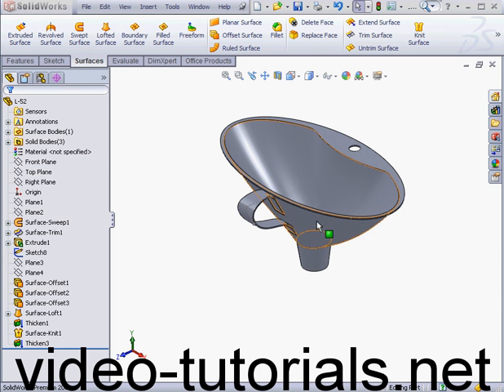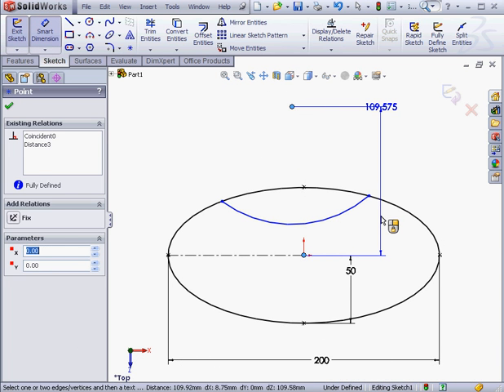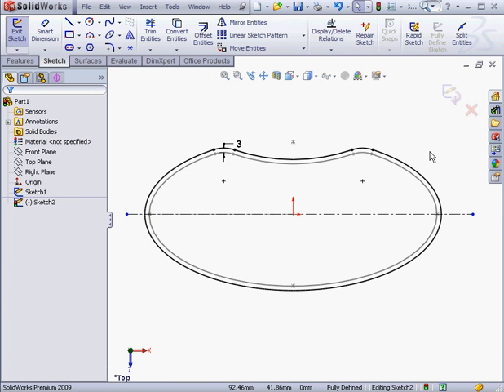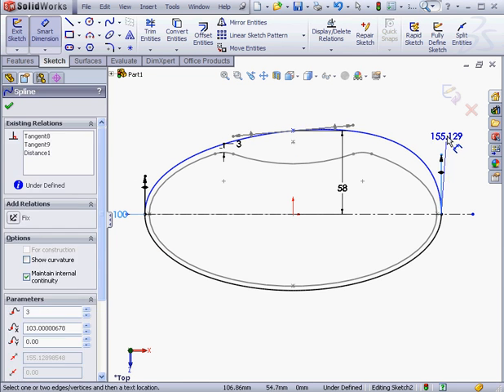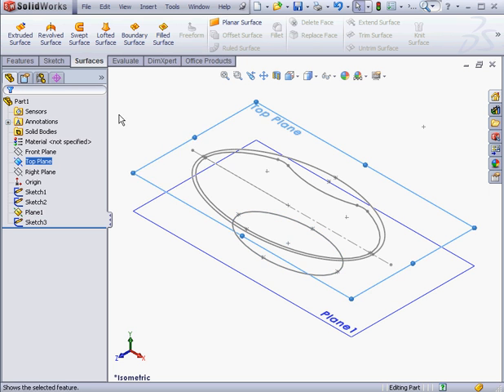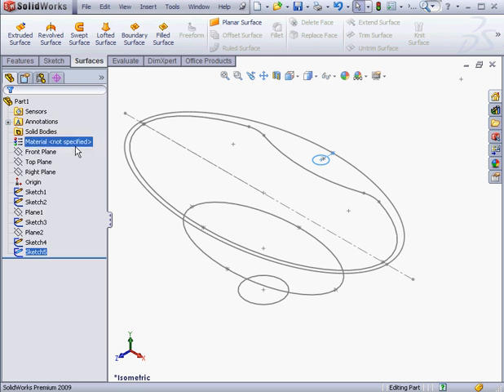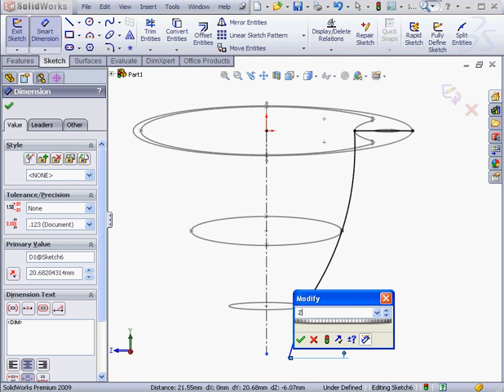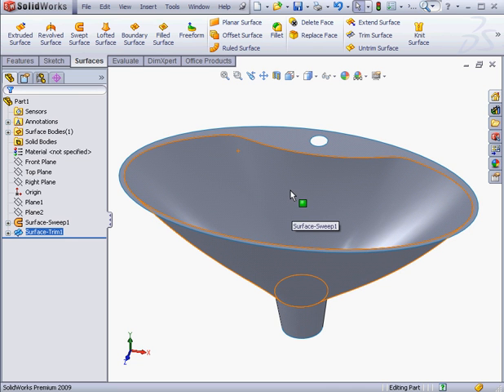solidworks surface design